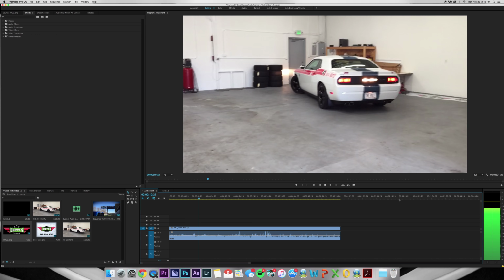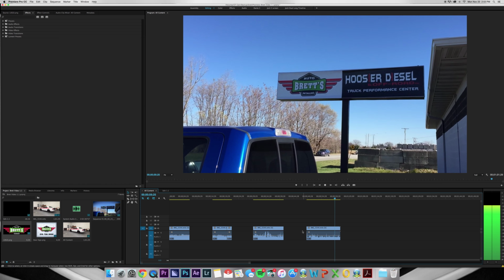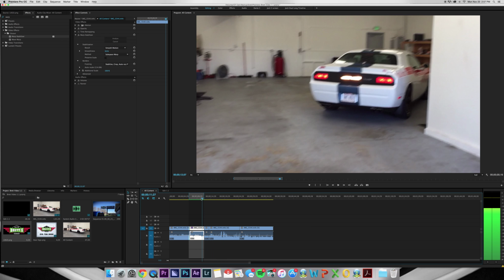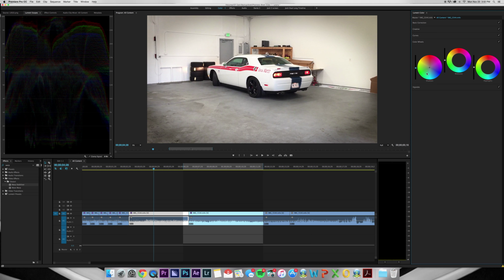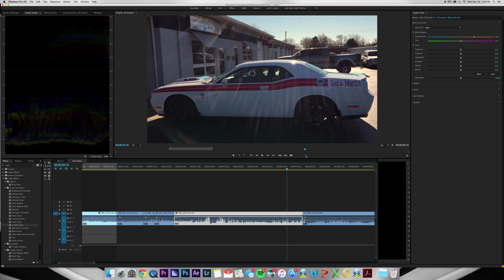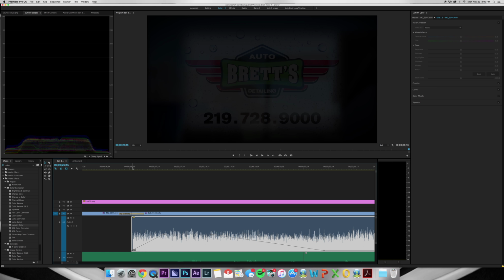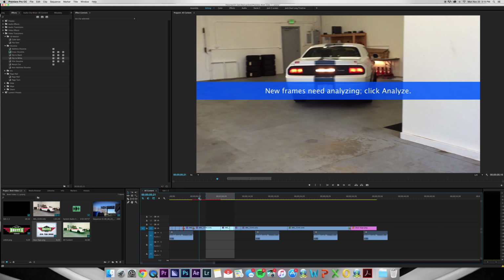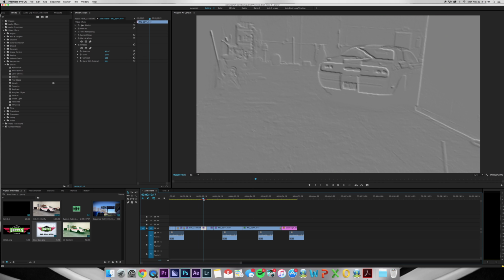Week 11 Product Video and Effects